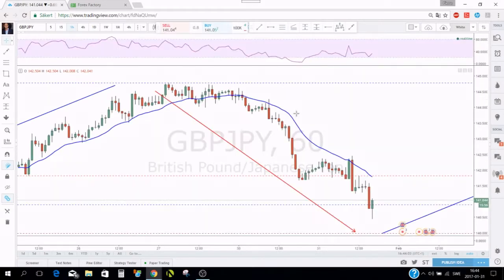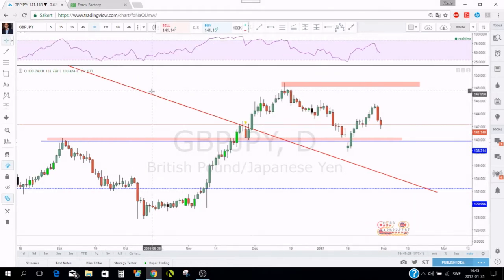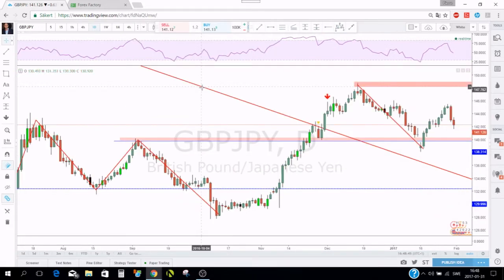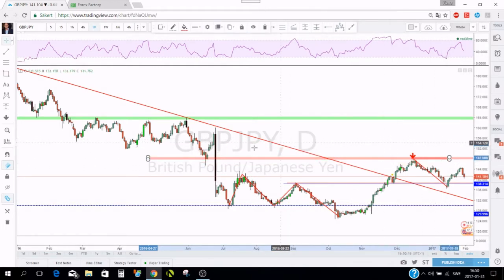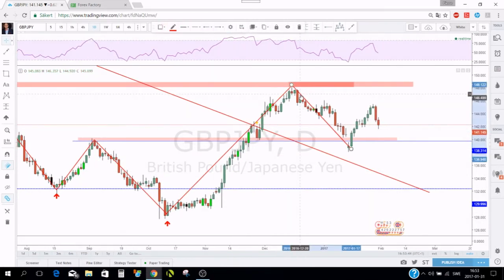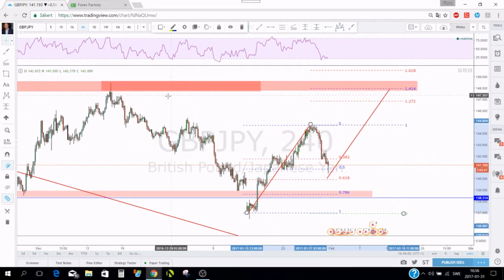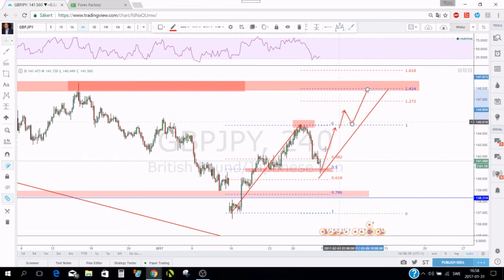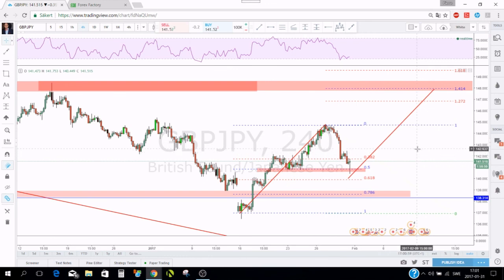The Importance Of Reading Structure.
In this short video taken from a live trading session, i explain why it is important to read the structure of a chart. And how to use structure to take good trades and make better trading decisions.